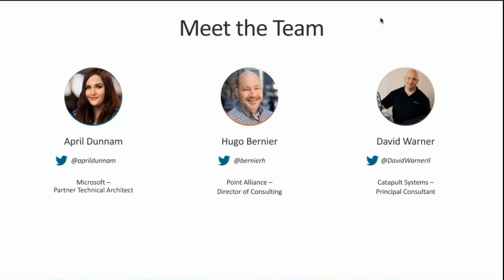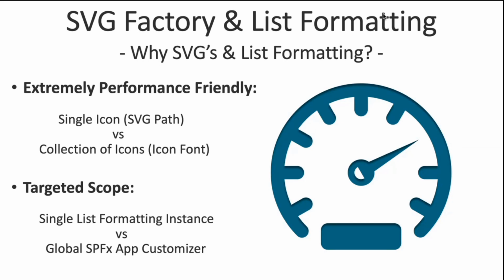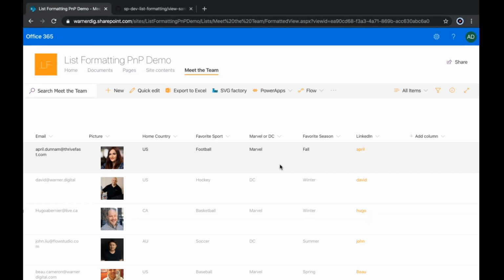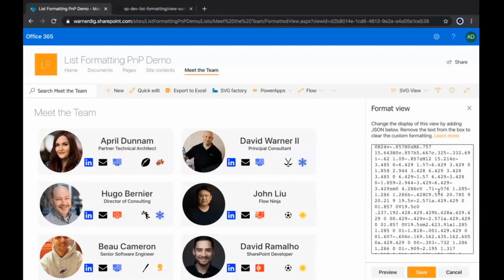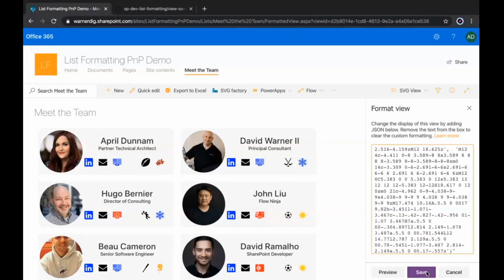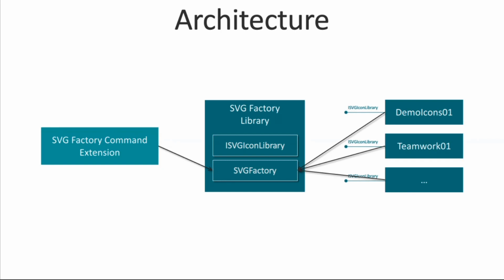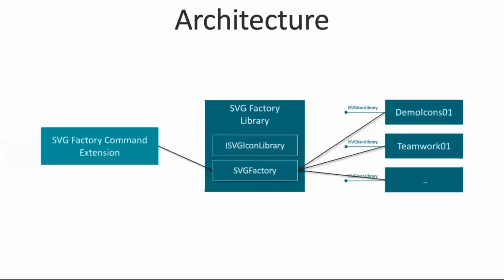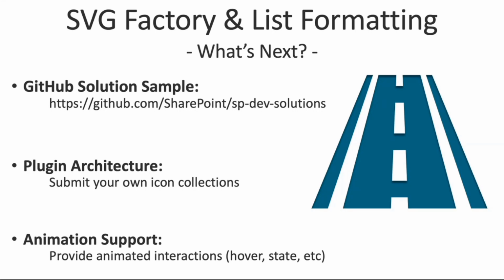Iconography SVG Wizard for SharePoint List Formatting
This PnP community demo is taken from the bi-weekly SharePoint Developer Community – SharePoint Framework and JavaScript Special Interest Group (SIG) call recorded on December 19, 2019.

In this 15-minute video, PnP Community members David Warner, April Dunnam and Hugo Bernier, share their work on the SVG (Scalable Vector Graphics) Iconography Factory (graphics library) for list formatting.  The SVG Factory makes it very simple to get and insert an icon’s SVG design path into the JSON of the list formatting definition.  This is a low overhead solution since only a single icon rather than an entire collection of icons is loaded into the page.  Also, this is a shared – open source plug-in architecture created by/for the community.  Feel free to adopt and add your own icons.

Presenters:
• David Warner (Catapult Systems) | @DavidWarnerII
• April Dunnam (Microsoft) | @aprildunnam
• Hugo Bernier (Point Alliance) @bernierh

Supporting materials:
• Sample code: Coming soon.  Look for "SVG Factory."  Repo...
• Demo: How to use Deep Path - Drawing SVGs conditionally with SharePoint List Formatting | Chris Kent | @theChrisKent
• Library component demos from David Warner | David Warner | @DavidWarnerII